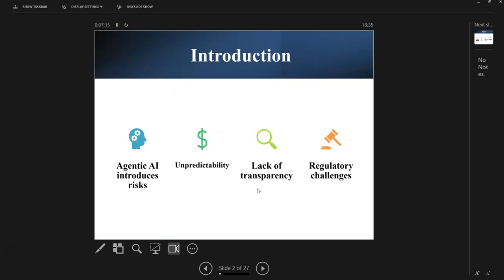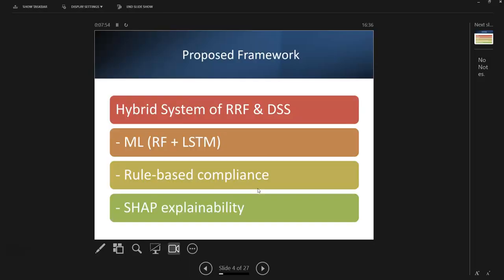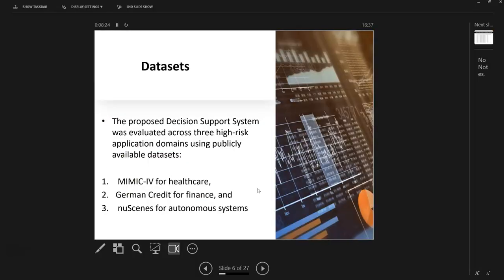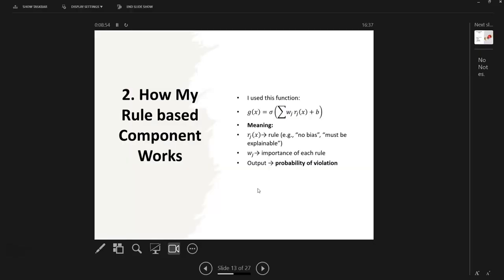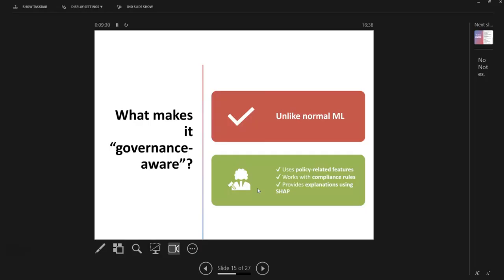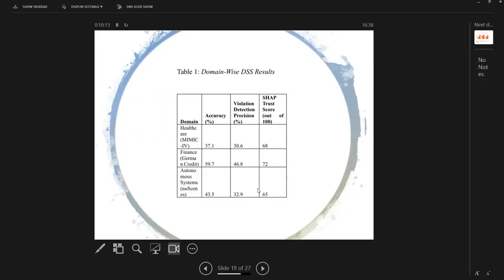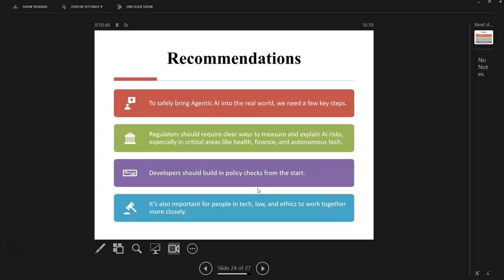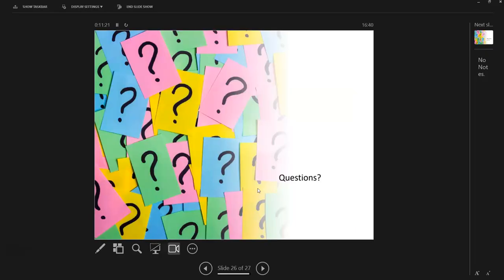A Policy-Driven and Explainable Risk Regulatory Framework for Agentic AI Governance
A Policy-Driven and Explainable Risk Regulatory Framework for Agentic AI GovernanceVideo DescriptionIn this presentation, Dr. Maqsood Mahmud (Ulster University) introduces a novel, policy-driven, and explainable regulatory framework designed for the governance of Agentic AI. As AI agents become increasingly integrated into high-stakes environments, ensuring they operate within regulatory boundaries is critical. This video details a proposed Decision Support System (DSS) that bridges the gap between raw data patterns and formal compliance requirements, such as the EU AI Act and ISO/IEC 23894. Key Topics Covered:The Proposed Framework: An overview of a hybrid approach combining risk classification (Random Forest + LSTM) with rule-based violation detection and an explainability layer (SHAP). Governance-Aware Design: How the framework categorizes AI risks into four levels (Minimal, Limited, High, and Unacceptable) based on regulatory definitions. Evaluation Across High-Risk Domains: Insights into the framework’s performance using synthetic datasets across three critical sectors: Healthcare: MIMIC-IV dataset. Finance: German Credit dataset. Autonomous Systems: nuScenes dataset. Performance Metrics: An analysis of domain-wise accuracy, violation detection precision, and SHAP trust scores. Presenters & Contributors:Presented By: Dr. Maqsood Mahmud, SFHEA (UK), SMIEEE (USA), School of Computing, Ulster University. Co-Authors: Zeeshan Tariq, Muhammad Tariq Saeed, and Abul Bashar.